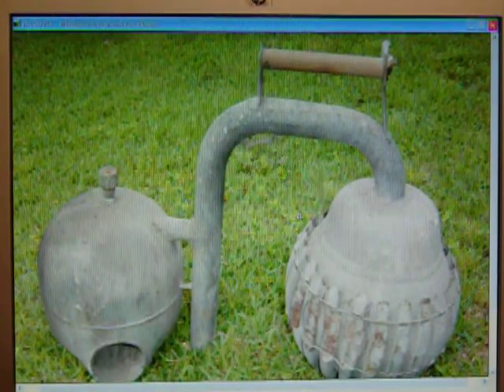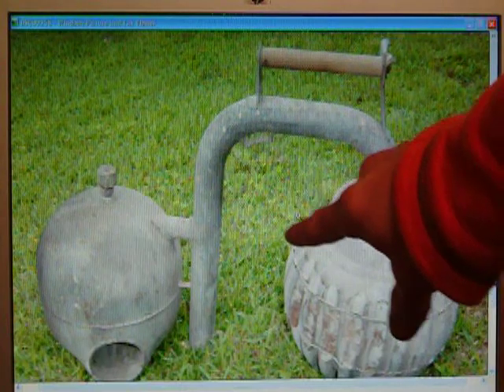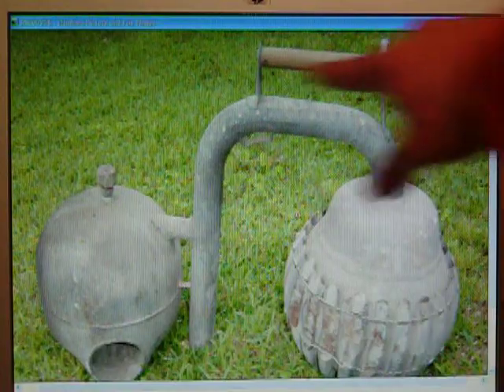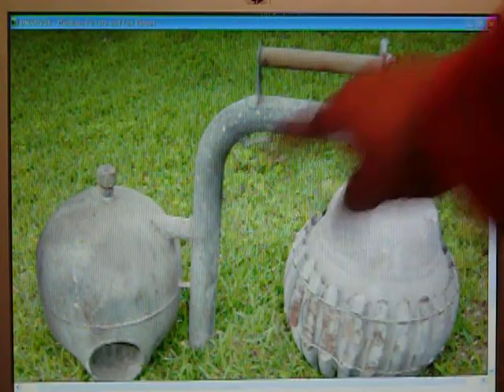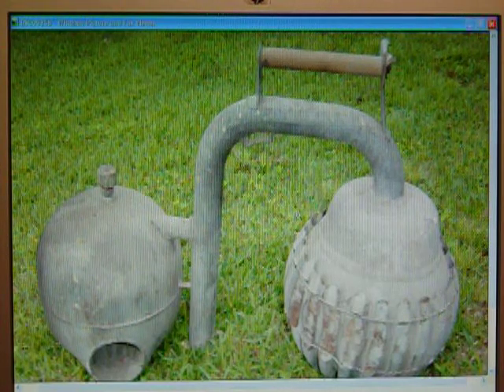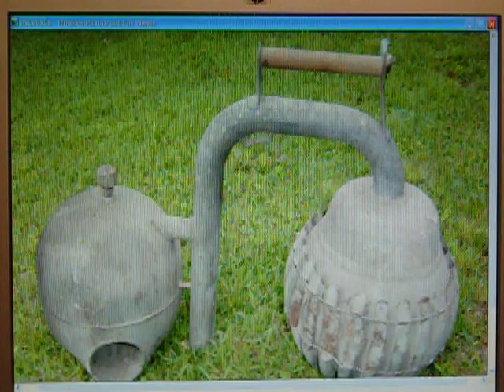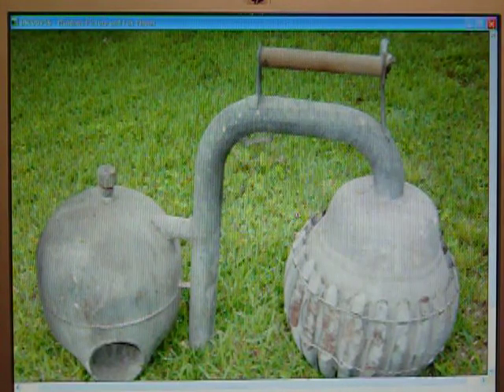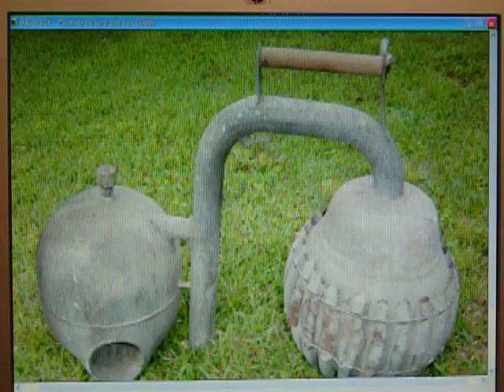1929 Antique Crosley Icy Ball (antique refrigerator)-mystery solved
Early refrigeration through evaporation.